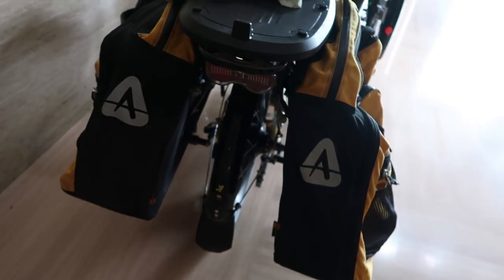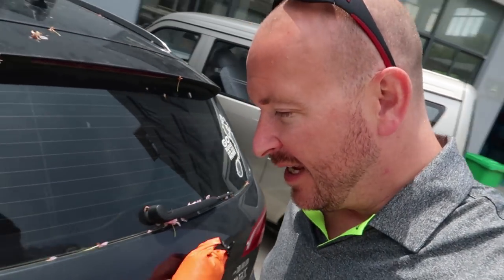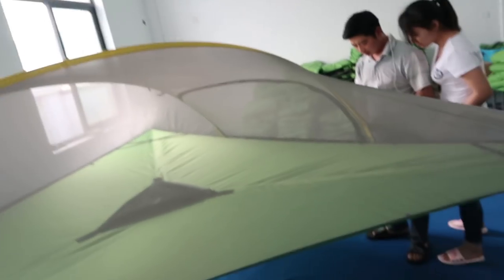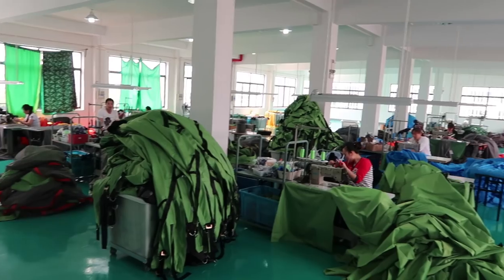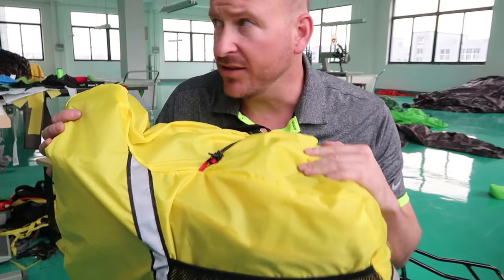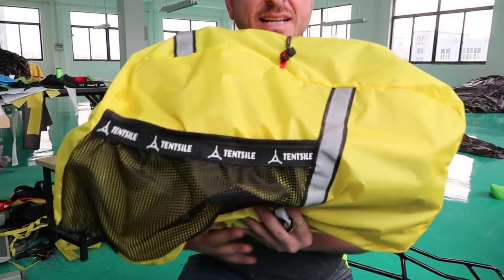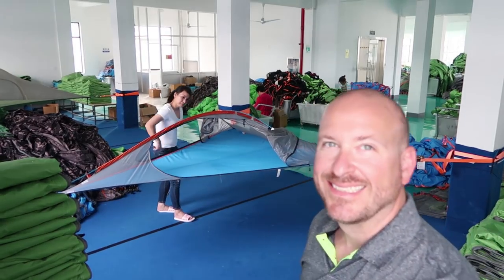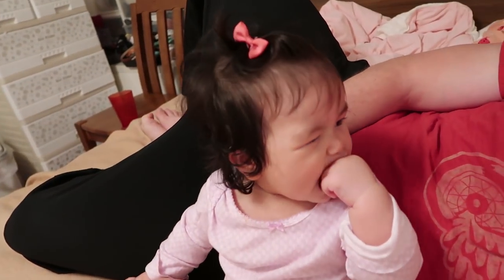TRIP to a UNIQUE TENT FACTORY in CHINA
In today’s VLOG, April 20th, trip to Tentsile to get some custom side pannier rain covers made up.  I love visiting factories.  Maybe ill add a Tentsile tent to my trip.  Ending with some cute eva.

The JY_VLOG is a series of semi-daily videos about my life living abroad in China.  Early videos follow my expedition up Everest, and future videos will follow me as I cycle around the world from Ningbo, China to Los Angeles, USA.  But for now, the VLOGs follow my everyday life in China, and give you a glimpse thru my lens at what its like to live in Asia, and all the hilarity and drama that ensues.

JaYoe!

If you would like to see more information about the my trike, check out my video

This is JY_VLOG #309